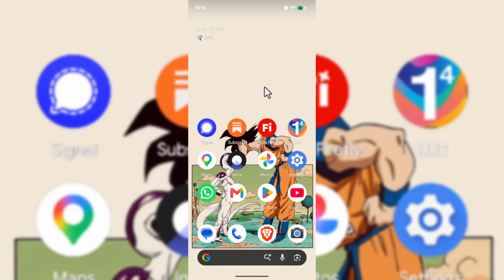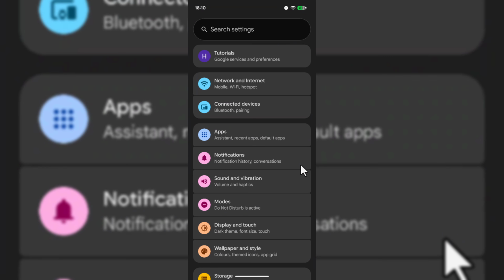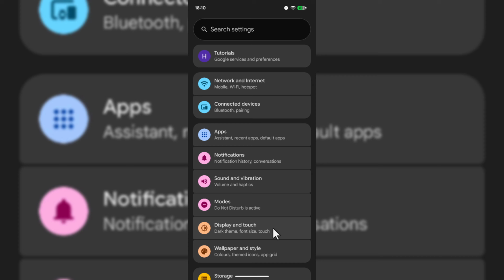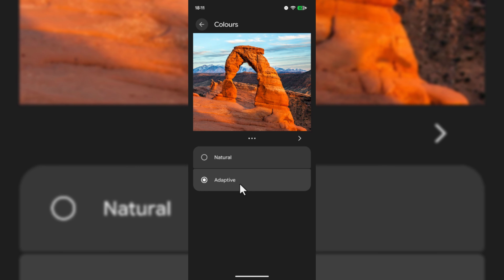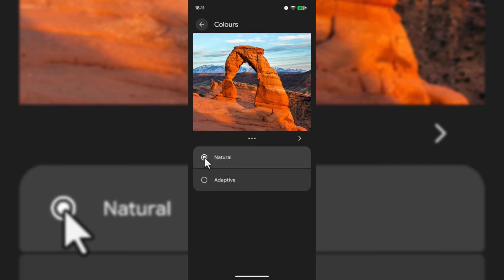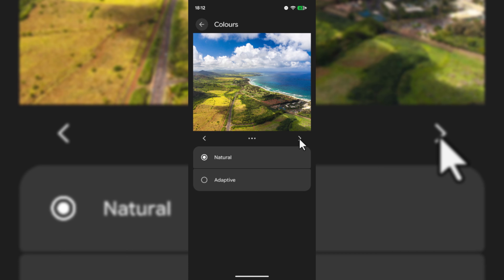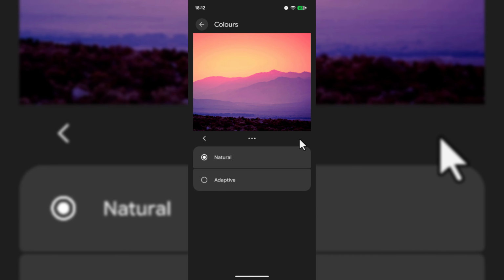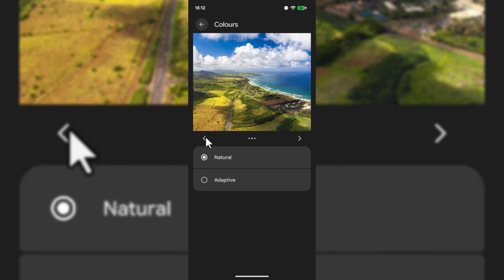How to change Screen Display Colors On Android - Natural or Adaptive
In this video, you will learn how to change displays colours, natural vs adaptive.